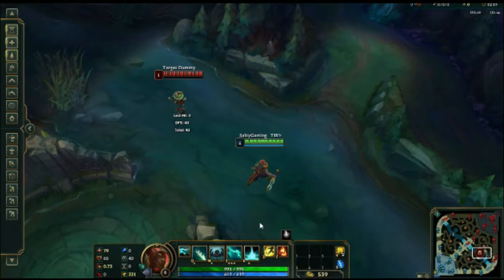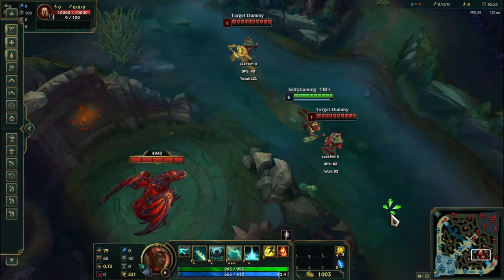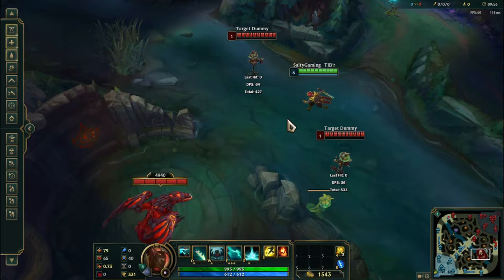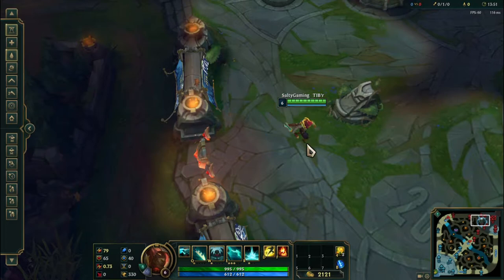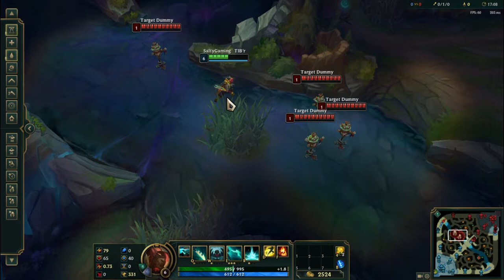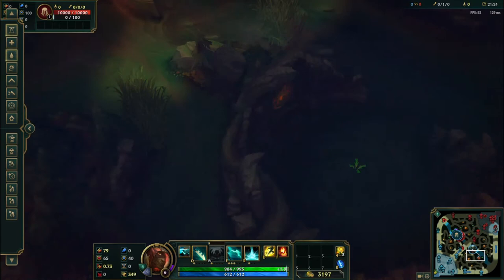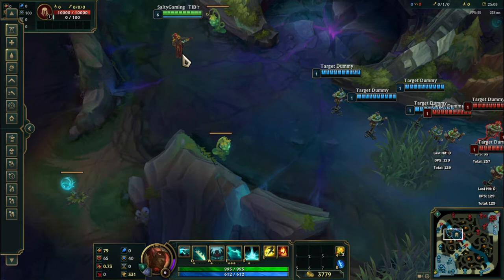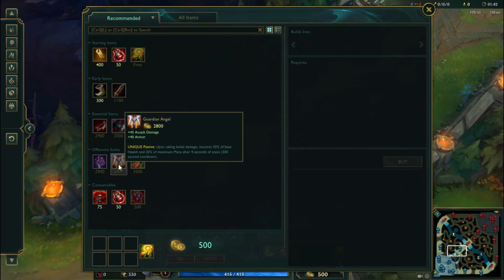HOW TO ACTUALLY PLAY PYKE EXPLAINED!!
Hey guys! they video will talk about how to use all the abilities for pyke runes and items. how to engage and run away and how to actually use your ult right. The Audio is a little bit off in the first few minutes but it will get better!! i hope you like and benefit from this video!